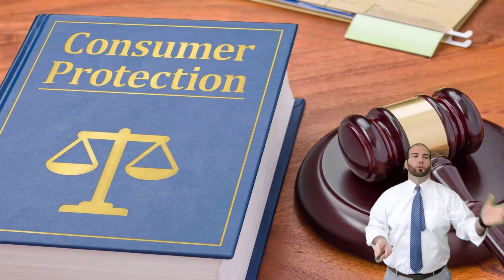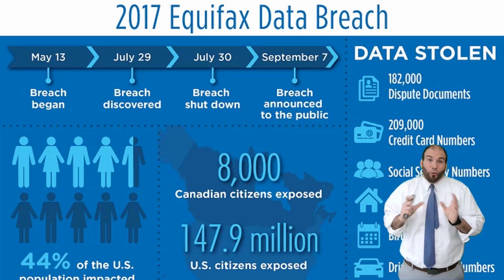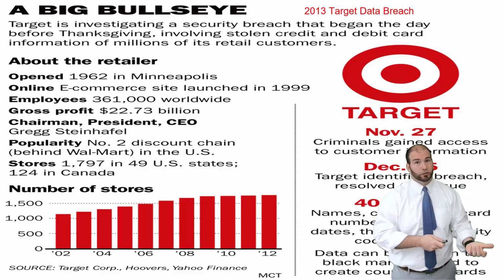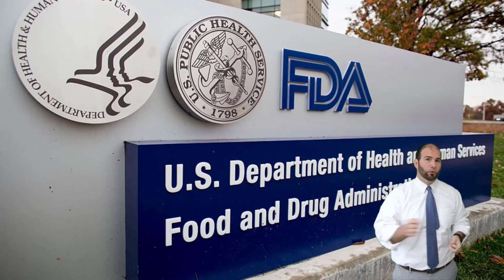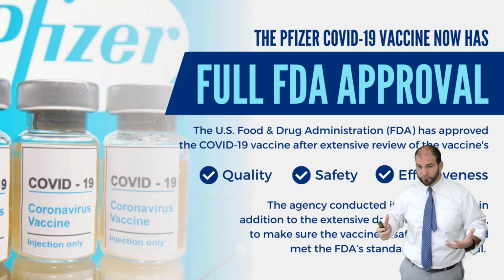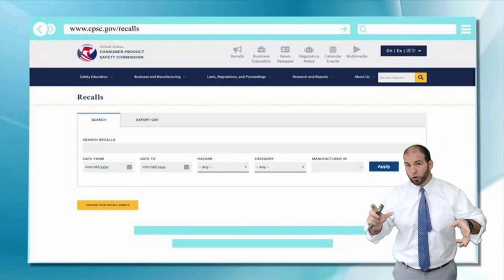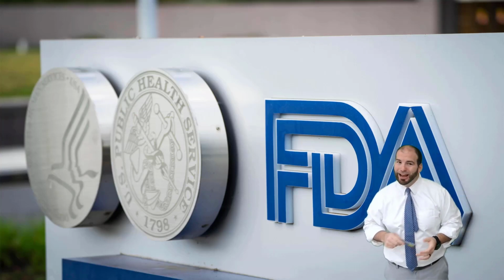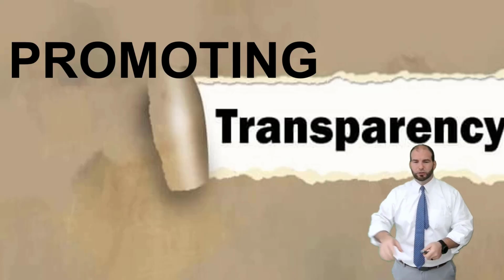EPF - Unit 8 - Lesson 3 - Consumer Protections